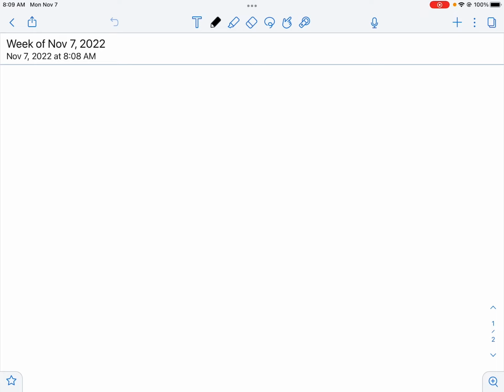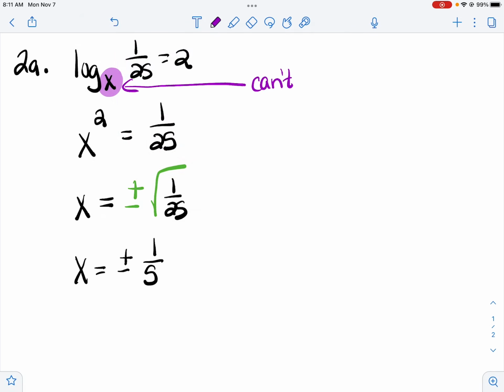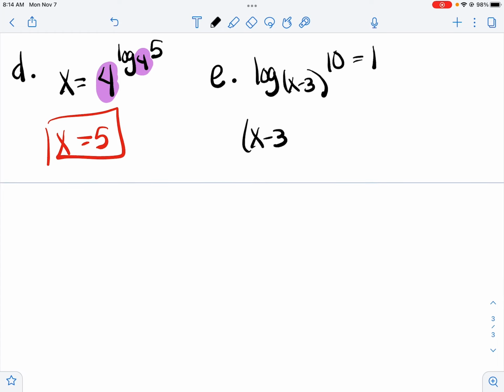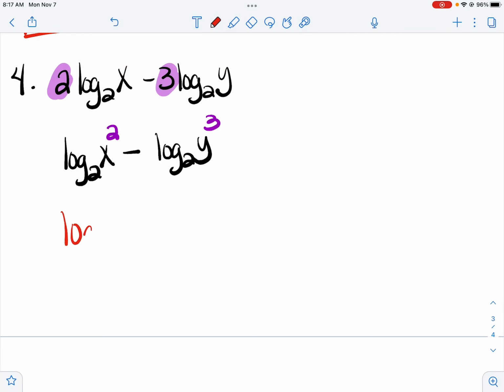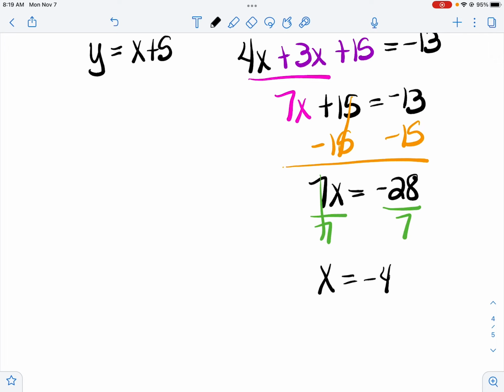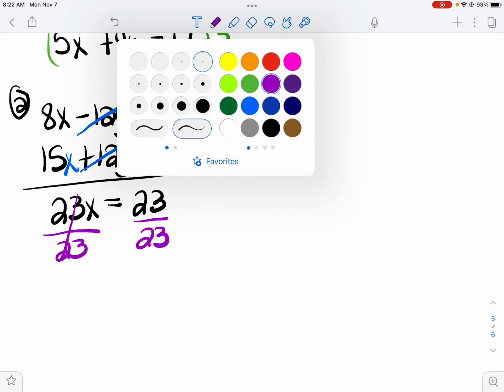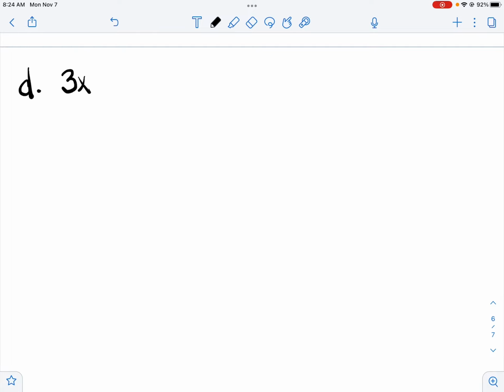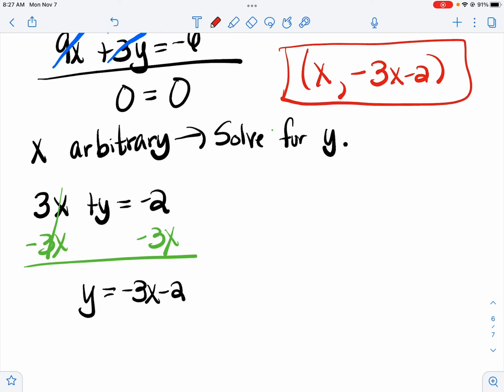SI Leader Training for the Week of November 7, 2022